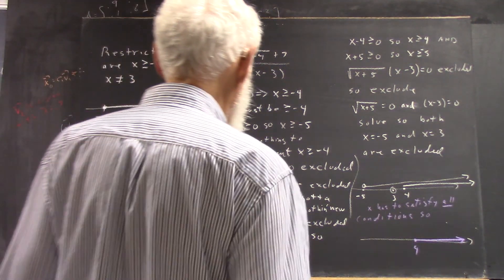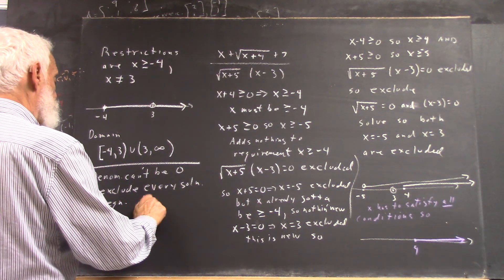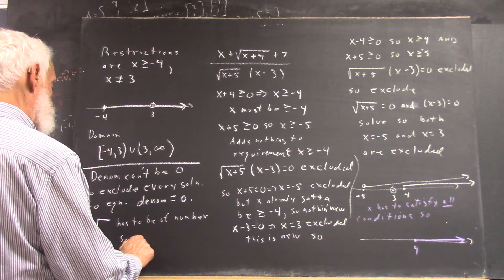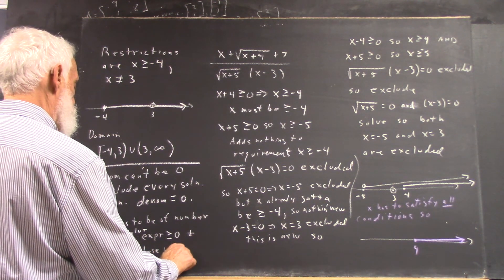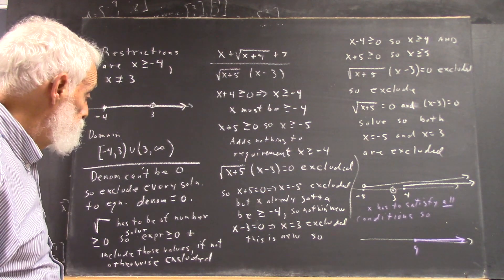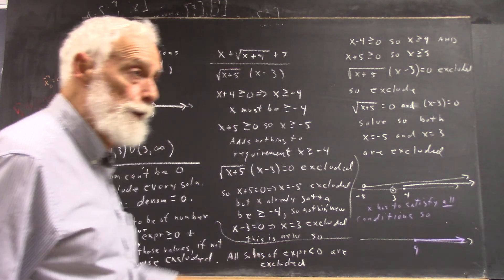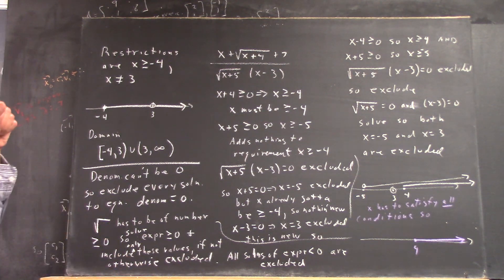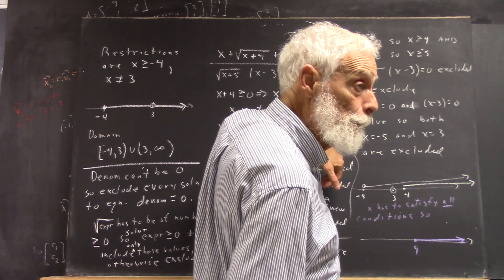dagMCR 3208 reviewing the general rules for domains of expressions with square roots and denominator